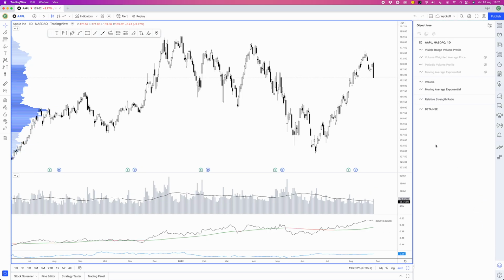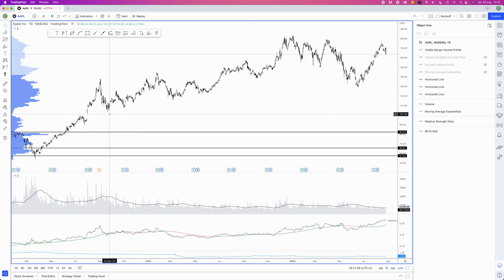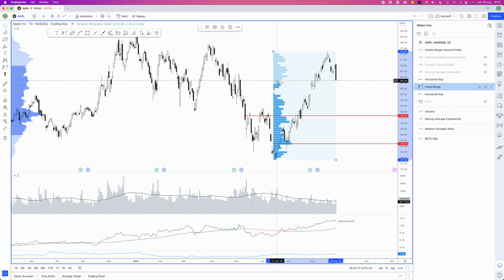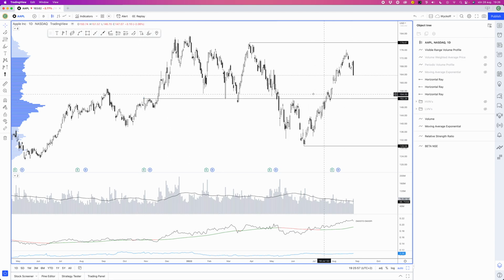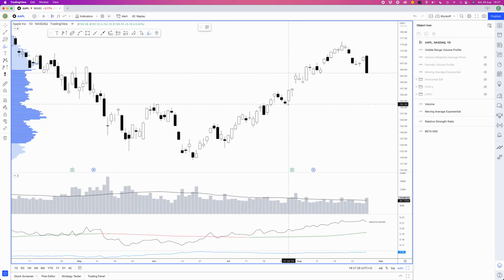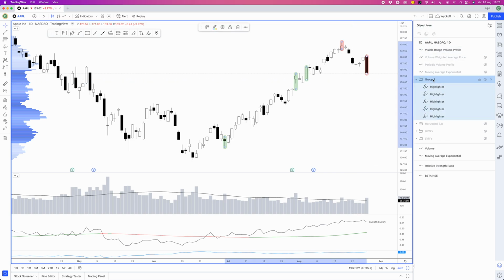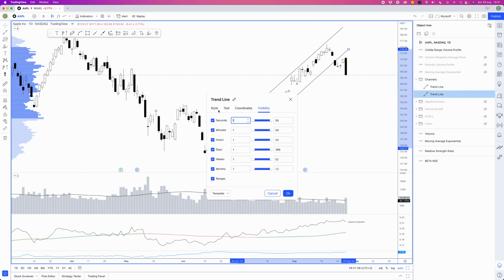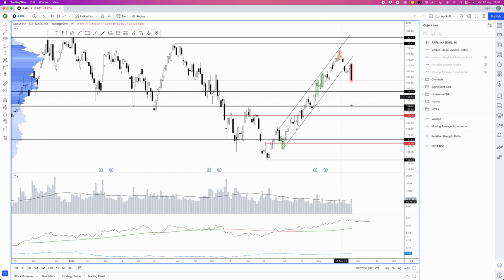Object Tree Mastery in TradingView - Organize your drawings like a pro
Turn busy charts into clean charts in no time!
Learn how to tame huge amounts of drawings using the Object Tree in TradingView. You will also learn:

• Manage time frame specific collections of drawings
• How to multiselect drawing on object tree tradingview
• How to multiselect drawings on the chart
• How to change settings on multiple selected drawings at the same time
• Create collections of drawings and show/hide them
• How to use several of TradingView's drawing tools

In addition I talk about price action concepts that I actually use in my trading such as:

• Low volume nodes and how to use them
• High volume nodes and how to use them
• Significant bars and why they are important